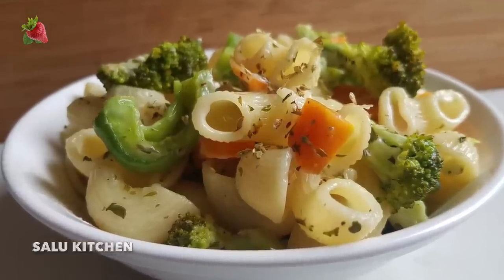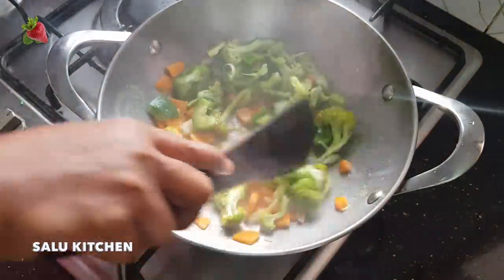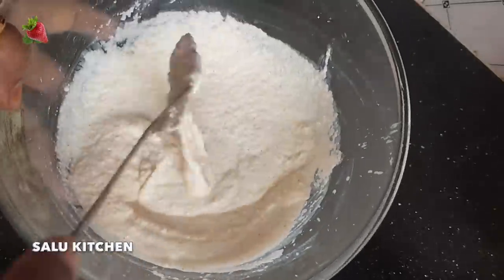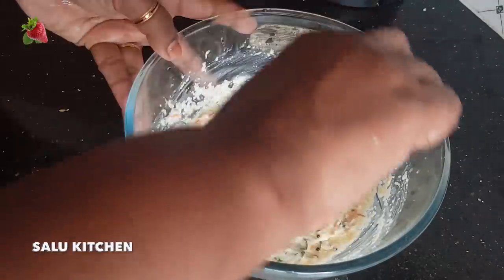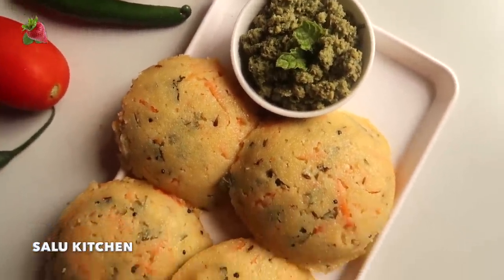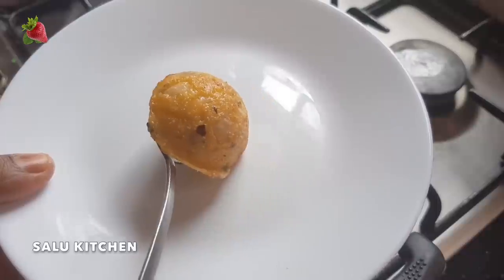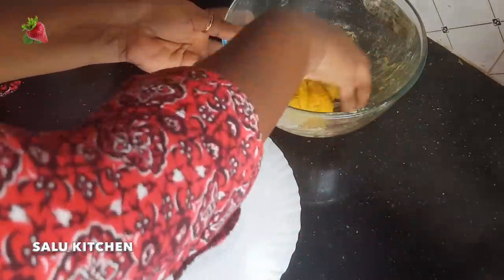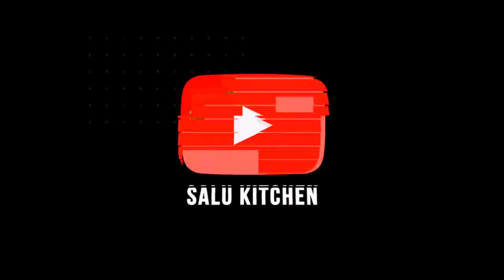4 Easy Tiffin Box Recipes | Veg Pasta | Rava Paratha | Masala Idli | Egg Unniyappam | Salu Kitchen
4 Instant different recipes for kids' lunch box from Salu Kitchen

Accessorise you kitchen with Amazon

Ingredients:
1) VEGETABLE PASTA

Pasta : 500 gms, Butter: 2 tbsp, Garlic Cloves: 8-10 (crushed), Carrot: 1 big, Broccoli: 1 small,
Capsicum: 1 small,  Milk: 1/2 cup, Black petter powder" 1/2 tsp, Cheese: 1/4 cup, Parsley leaves: 1 tsp, Oregano: 1/2 tsp, Salt to taste.

2) RAVA MASALA IDLI

Semolina: 1/2 cup, Curd: 1/4 cup, Cold water: 1/2 cup + 2 tbsp, salt to tase, Carrot: 1(grated), crushed ginger: small piece, coriander leaves: 2 tbsp, curry leaves: 2 stem, green chili: 1/2 tsp,( Ghee: 1tbsp, Oil: 1tbsp, mustard seed: 1tsp, curry leaves: 1/2 tsp for splittering), cumin seed: 1/4 tsp, Asafoetida: 1/4 tsp, baking soda: 1/4 tsp

3) MUTTA UNNIYAPPAM

Egg: 2 nos, Tomato: 1 no, Onion: 1 no, Green chilli: 1 no, Semolina: 2 tbsp, Parsley leaves: 1/2 tsp, chilli flakes: 1/2 tsp, Salt to taste & Oil as required.

4) BUTTER ALOO PARATHA

Boiled potato: 1 big, Turmeric powder: 1/4 tsp, Chilli powder: 1/2 tsp, Garam masala powder: 1/4 tsp, Kasuri methi: 1 tsp, Onion: 1/4 cup, wheat flour: 2 cup, Magic chicken cube: 1 block, green chilli: 1 no, Salt to taste, Butter: 1 tsp

for more updates and behind the scenes😇😇

About : Salu Kitchen is a YouTube Channel, where you will find cookery and related videos in Malayalam; Uploads are on Monday, Wednesday, Friday and Saturday. Happy Cooking.

Do try out, and let us know your feedback.

*The video is in Malayalam.*